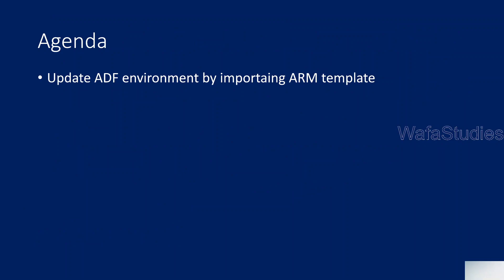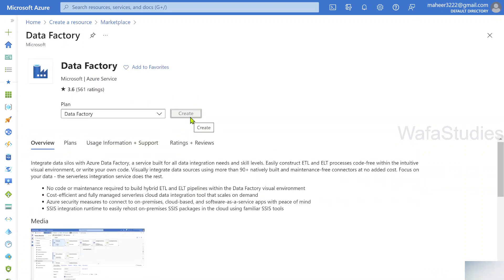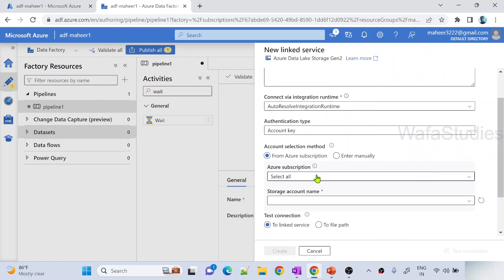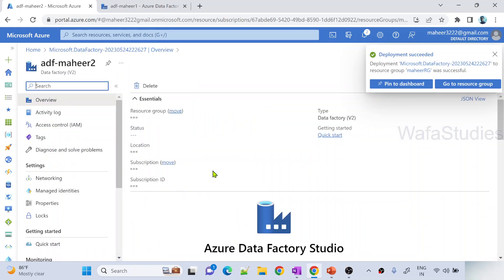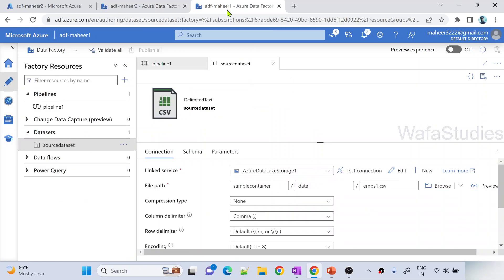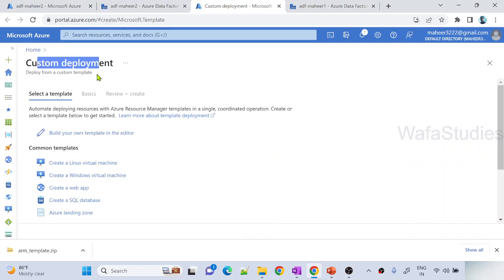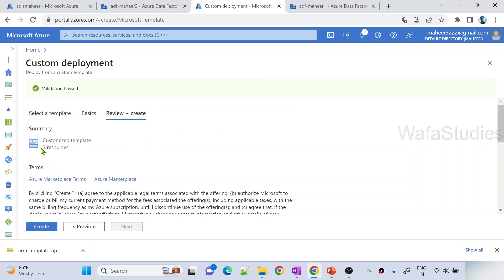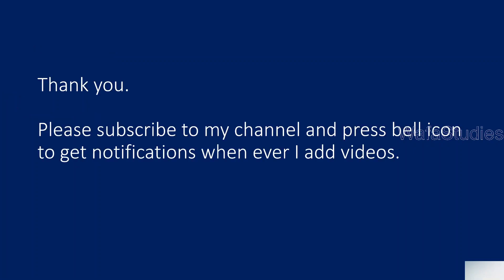49. Update ADF environment by importing ARM template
In this video, I discussed about updating ADF environment same as other ADF environment by importing ARM template.